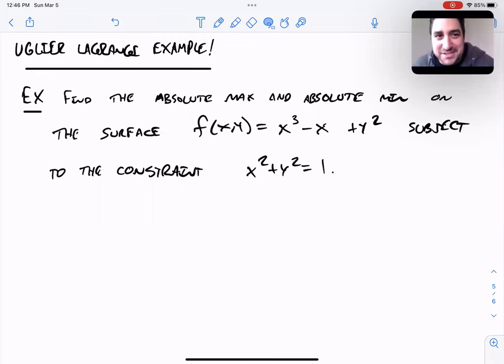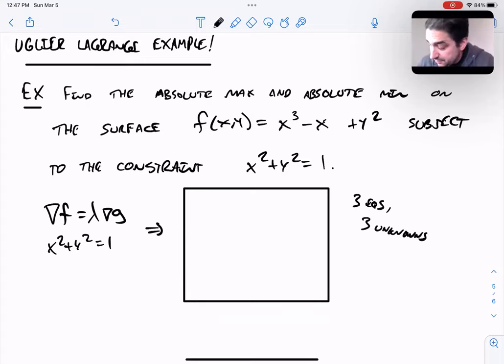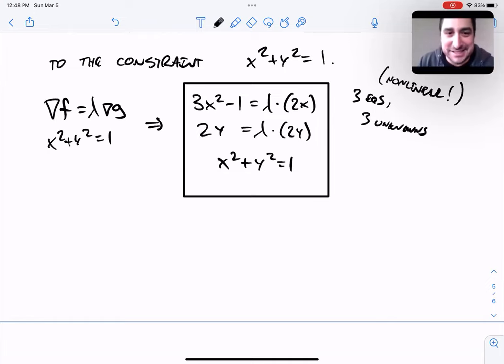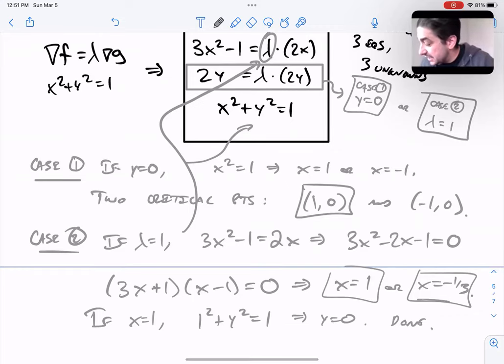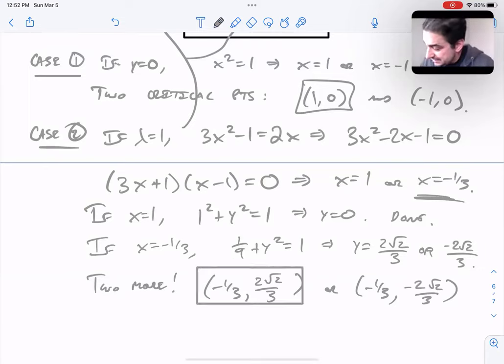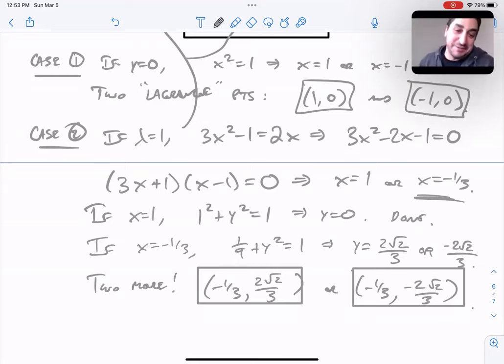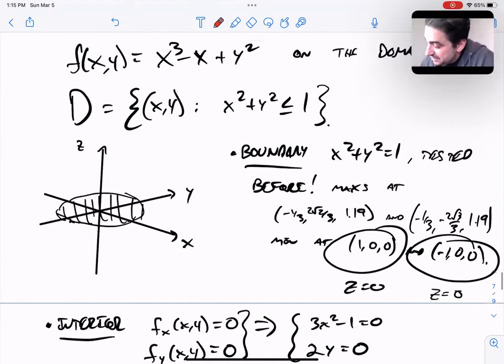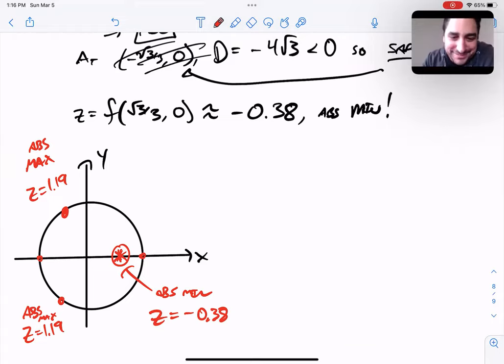Lagrange Multipliers and the Multivariable Extreme Value Theorem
Here we do an uglier Lagrange multiplier problem (with a nonlinear system of equations) and show how it can be used as the multivariable version of Calc I's ``endpoint testing'' in the context of finding absolute max and min guaranteed by the EVT.